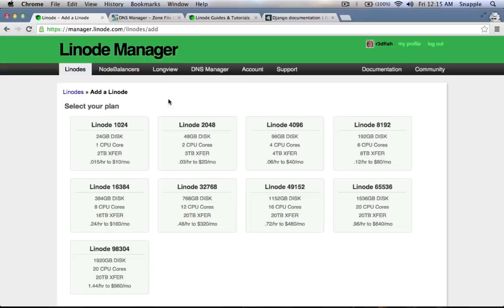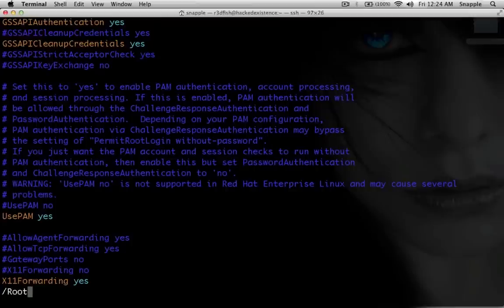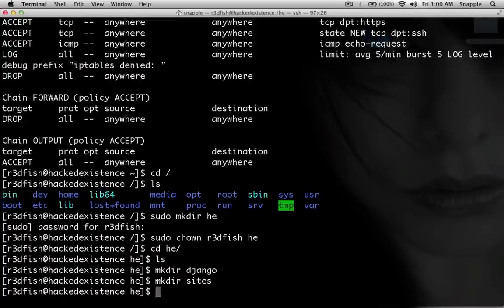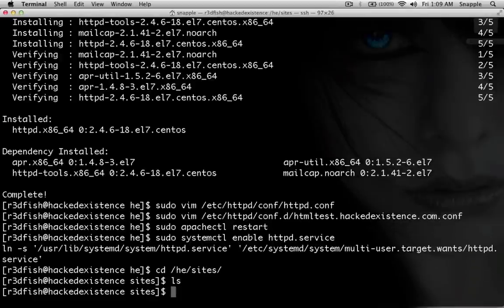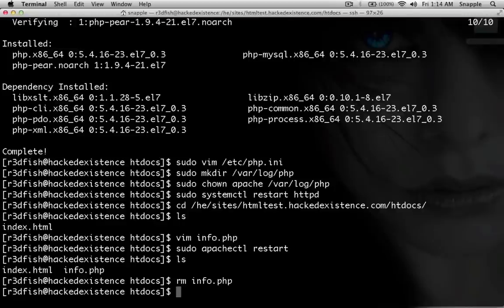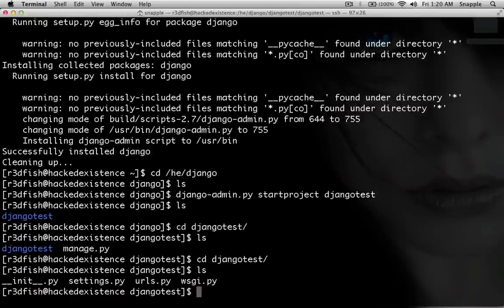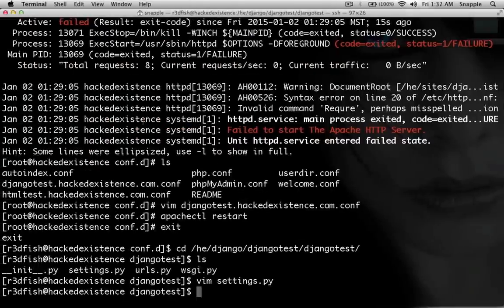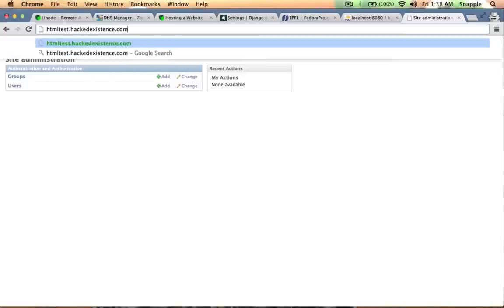Django 1.7 Server Build - CentOS 7 hosted on Linode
Full Django 1.7 server build on CentOS 7 hosted on Linode.  This tutorial walks through the entire process from purchasing the server to having a fully functioning django website deployed in production.